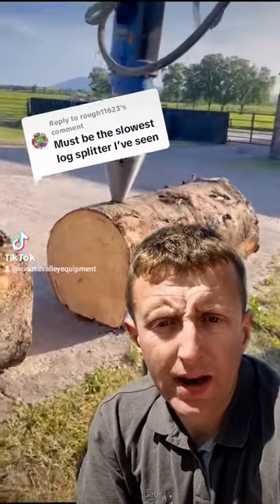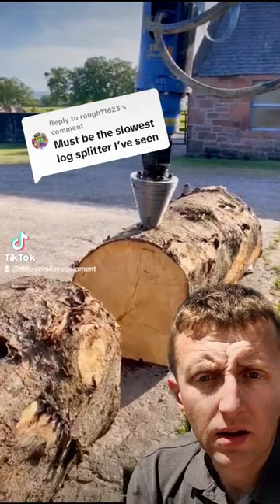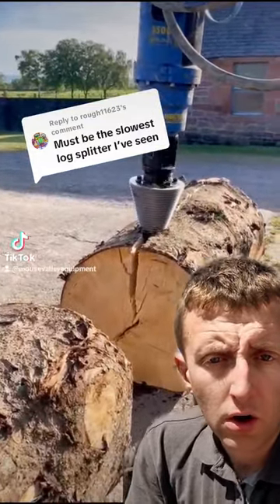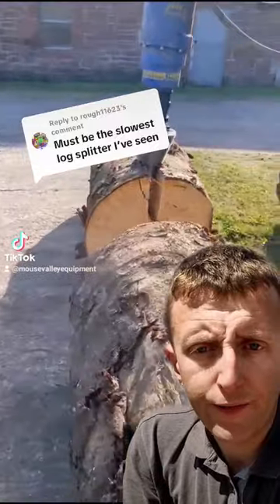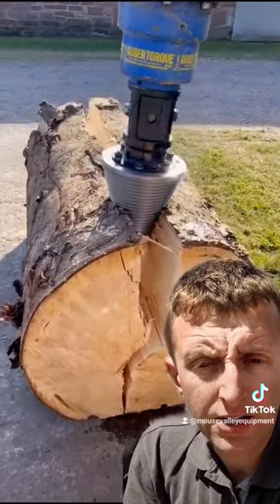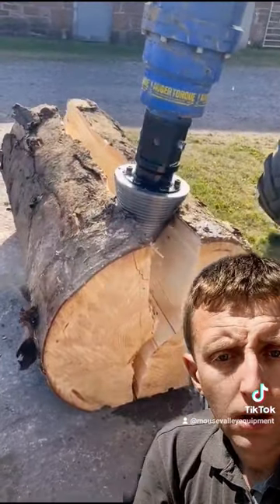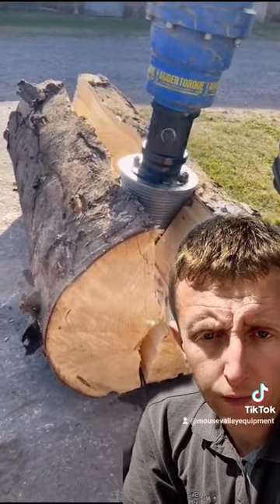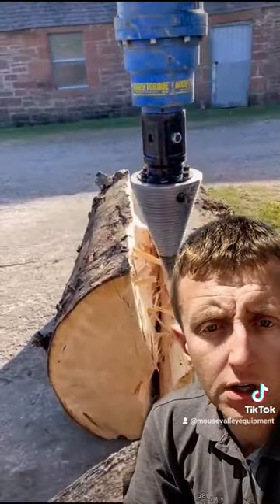auger torque log splitter cone on a mini telehandler forklift